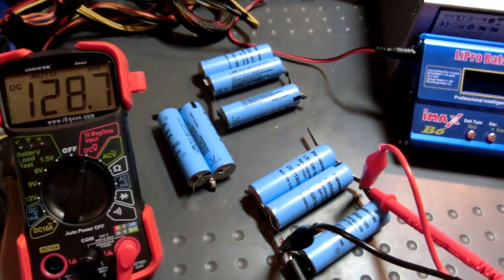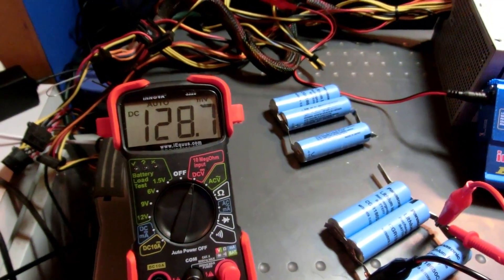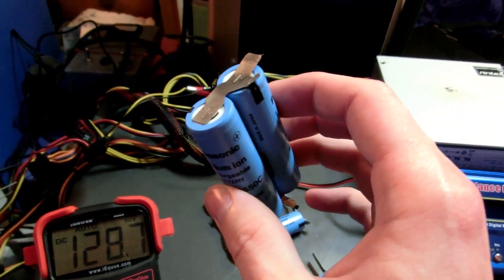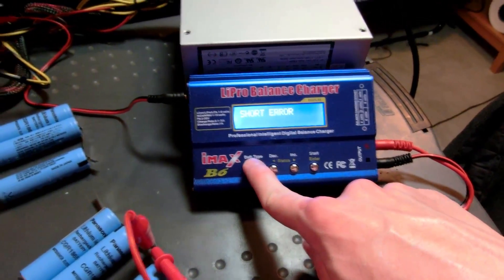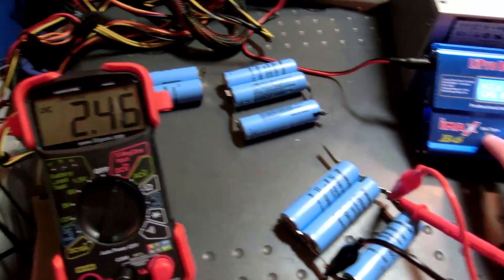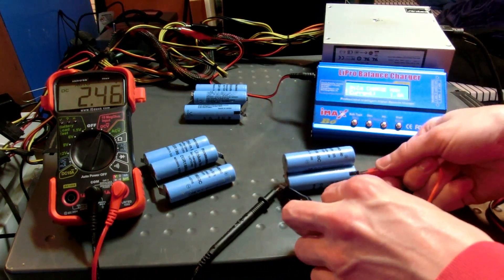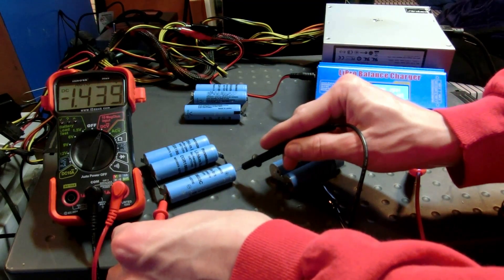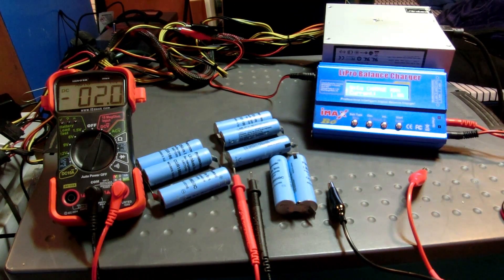Testing old Panasonic CGR18650C Lithium Cells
well they are basically dead. i wonder if i should make an 18650 cannon to shoot these like bullets.